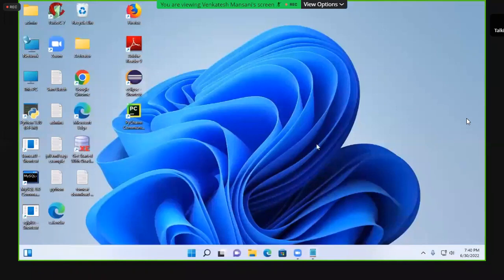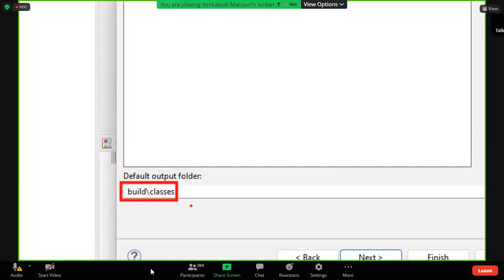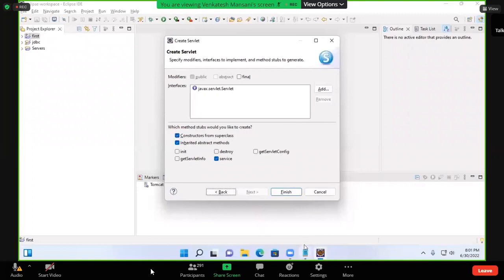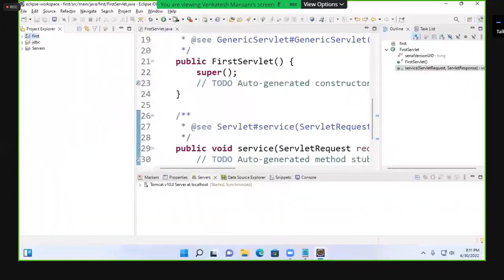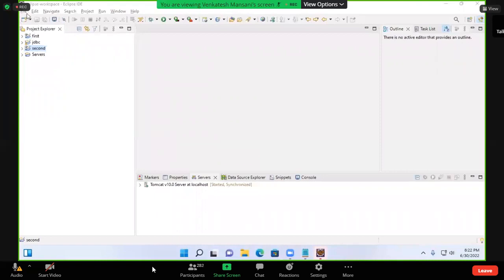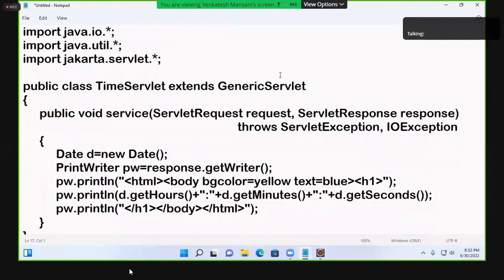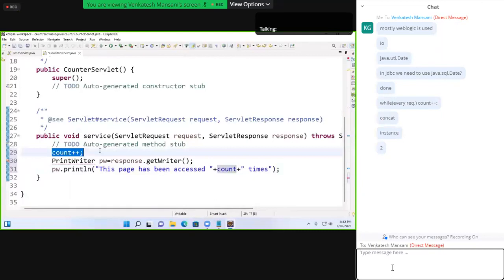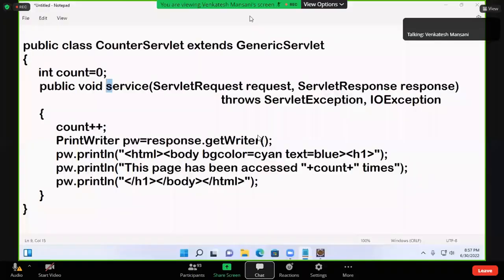28 Step to develop web app in Eclipse Time & View Count Program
28 Step to develop web app in Eclipse   Time &  View Count Program